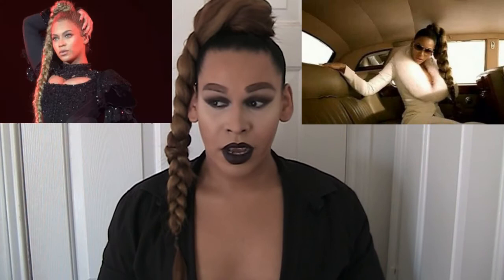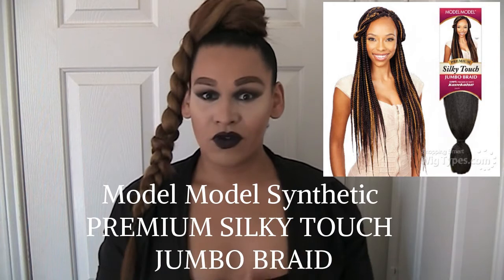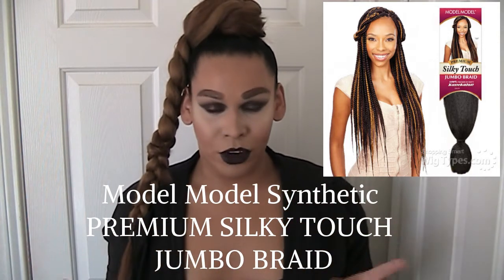Beyoncé Inspired Braided Ponytail ft. Model Model Synthetic Premium Silky Touch Jumbo Braid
OPEN ME

This is a little "quick tut" on my braided ponytail loosely inspired by Beyoncé.